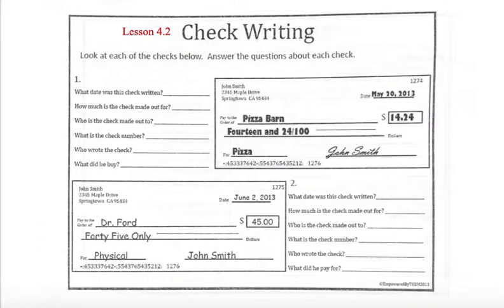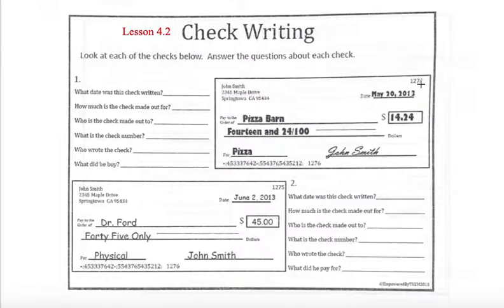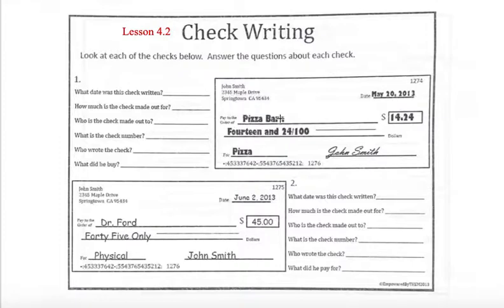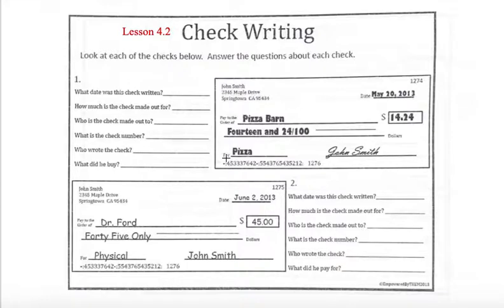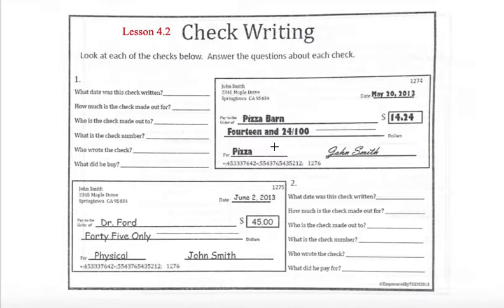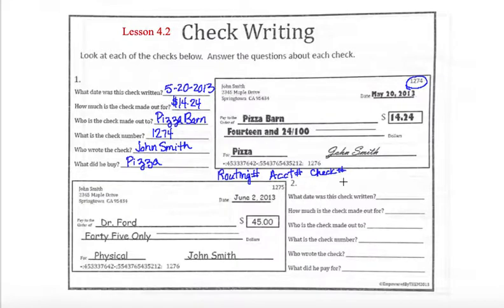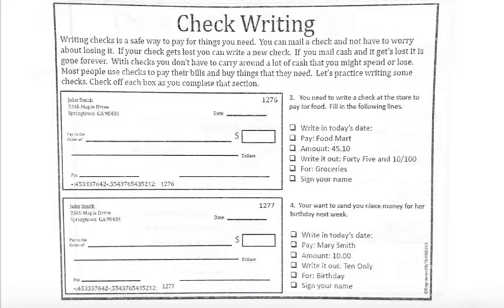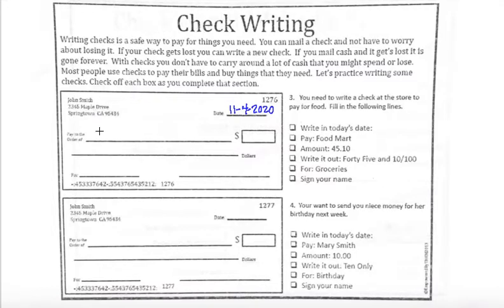Lesson 4.2 Check Writing Process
This lesson is intended for my Consumer Math students learning about checking accounts and how to write a check.